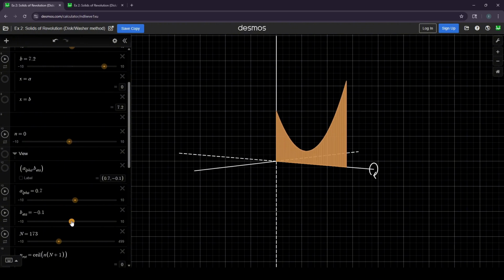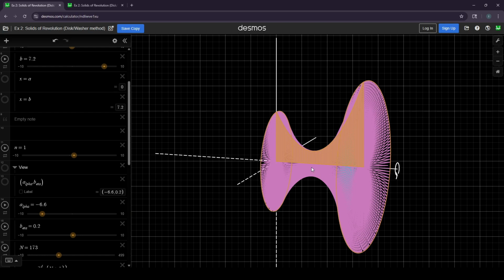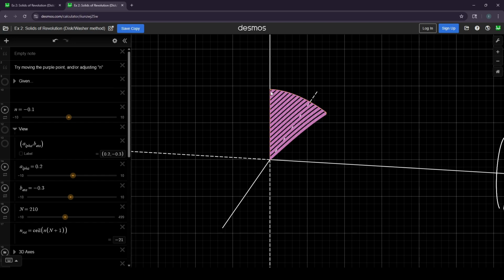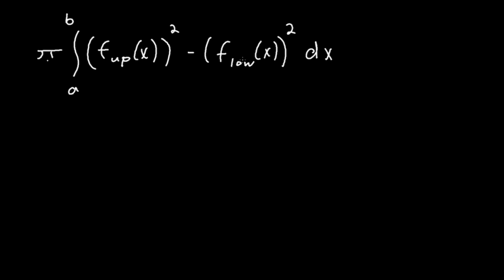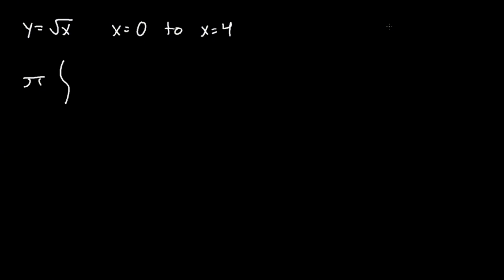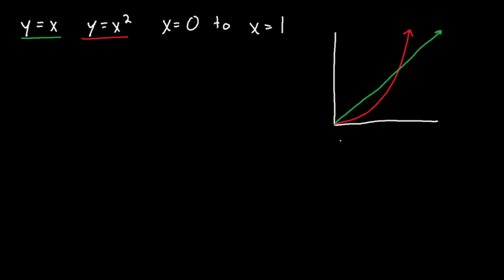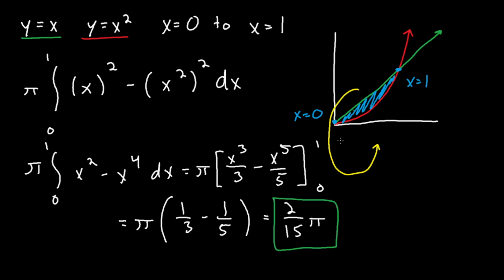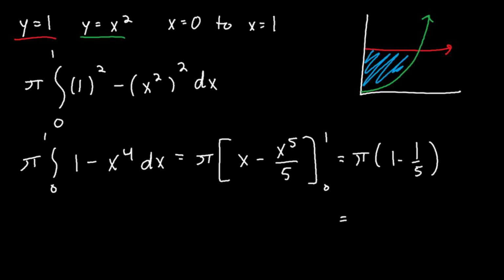Introduction to Disks and Washers w/ Desmos Demonstration - Calculus 2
In this video, Jitty begins by providing a visual demonstration using Desmos to illustrate the behavior of disks and washers, and later in the video goes on to explain how to solve these integrals.

Timestamps:
0:00 Disks Desmos
3:12 Washers Desmos
6:07 General Formula
8:02 Problem 1
9:41 Problem 2
12:01 Problem 3